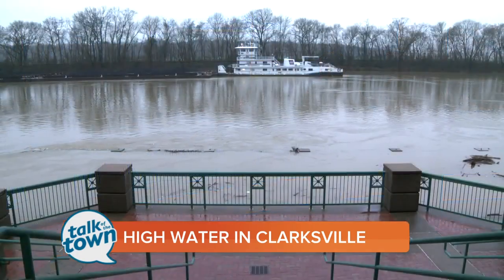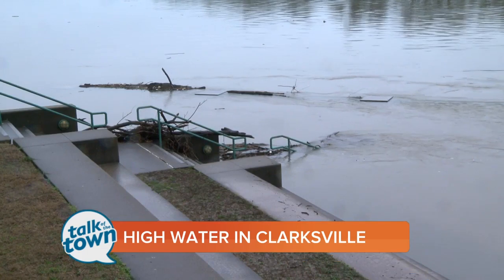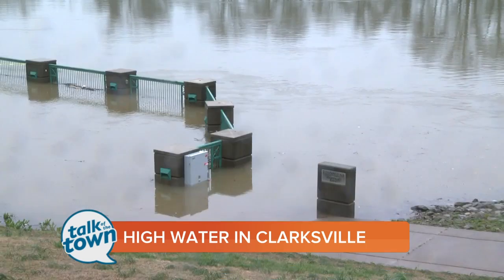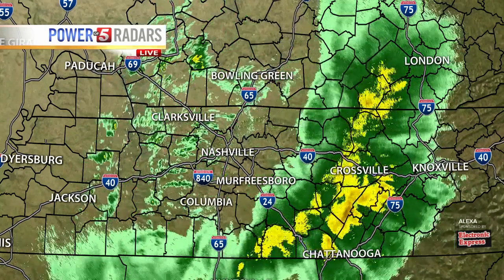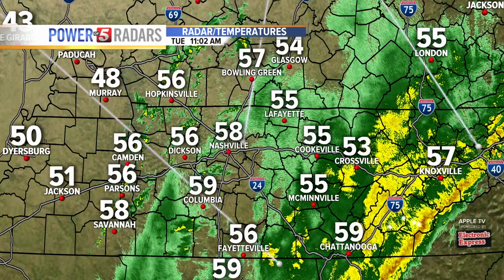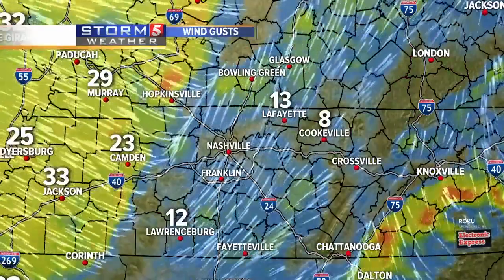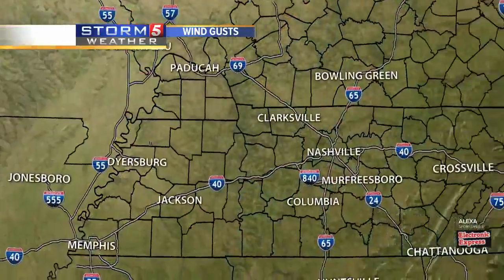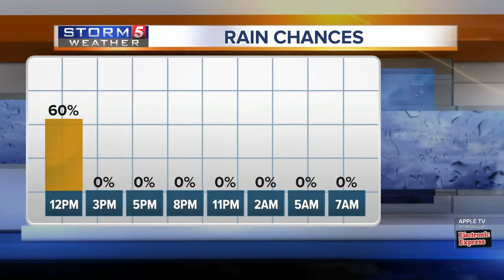Lelan's afternoon forecast: Tuesday, February 12, 2019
Lelan Statom's afternoon forecast for Tuesday, February 12, 2019. The heaviest of the rain has moved to our east. The cold front is now moving across the region. Gusts may reach 30-40 mph.